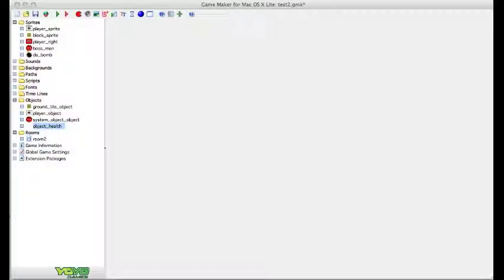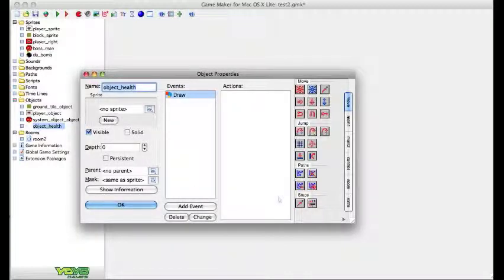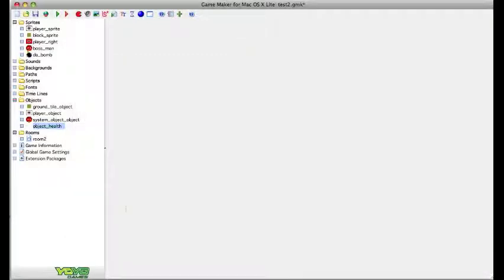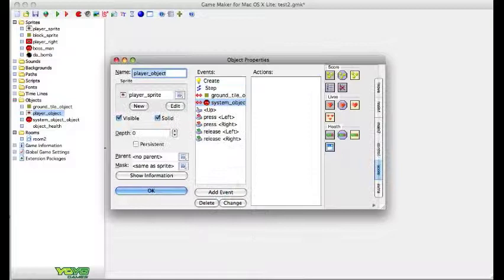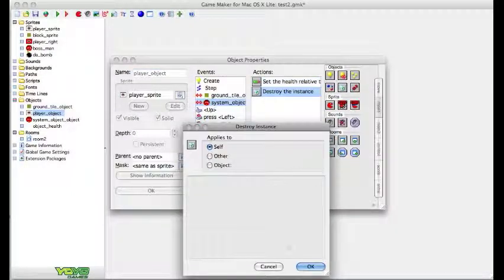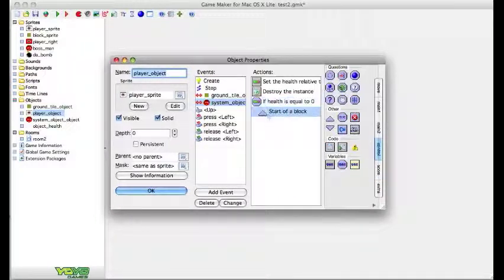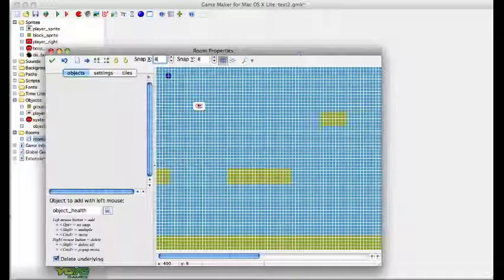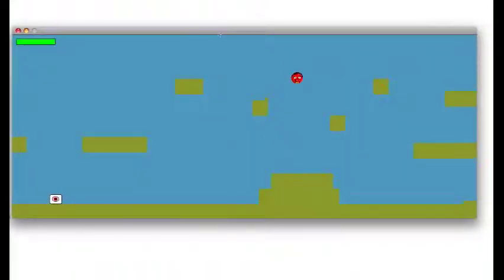Creating a health bar in Game Maker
How to create a very simple health bar in Game Maker.